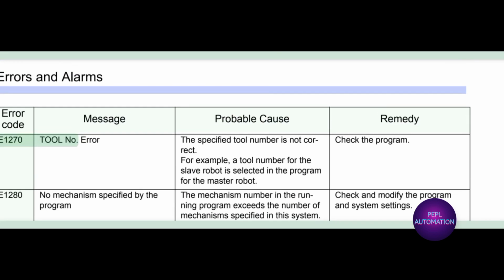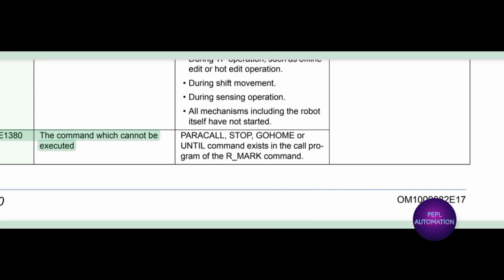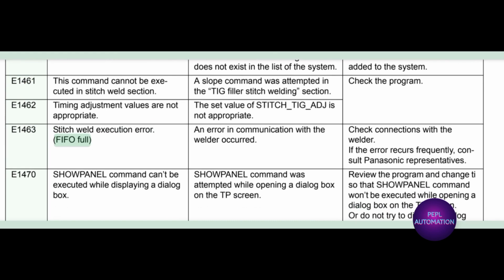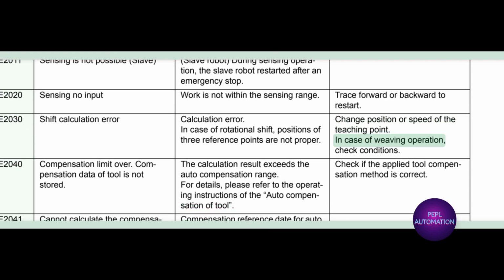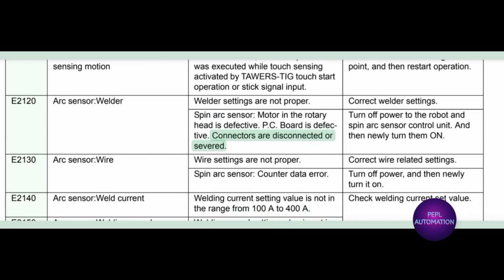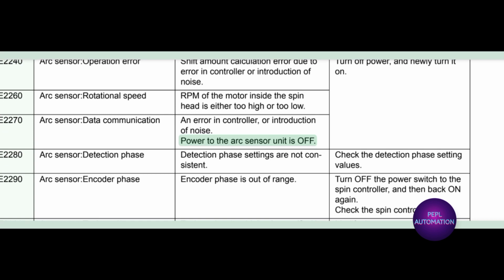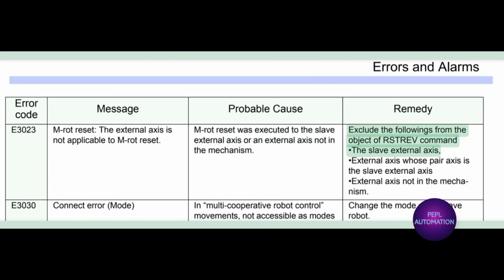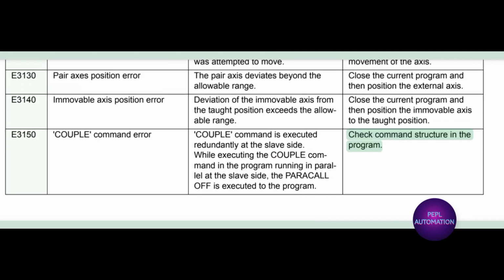panasonic robot part no . 68 🦾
Error code E1270
Message
TOOL No. Error
E1280
No mechanism specified by the program
"Start permission input" was
E1290
turned off "Start permission input" is turned
off
E1300
E1310
Ext-Axis range monitoring Error
E1311
(Slave)
E1320
AND condition monitoring Error
E1321
AND condition monitoring Error (Slave)
E1330
Cannot update variable value.
E1340
Remote-axis and mechanism overlaps
E1350
Lift-up calculation error
E1351
Lift-up angle limit error
E1360
'R_MARK' command does not exist
E1370
Cannot execute ERROR RECOV- ERY function
E1380
The command which cannot be executed
Error code
Message
E2220
Arc sensor: Data communication
E2230
Arc sensor:Amp. Error
E2240
Arc sensor:Operation error
E2260
Arc sensor:Rotational speed
E2270
E2280
E2290
Arc sensor: Detection phase
Arc sensor:Encoder phase
E2320
Arc sensor: Tool number error
E2330
Arc sensor: Arc sensing is not available in a parallel processing program.
E2340
E2350
Arc sensor:Execution error (Arc slope) Spin Sensor:Execution error
(Weaving)
E2360
Auto extension:Tracking voltage error
E2370
AUTOEXT command was exe- cuted in a mechanism having only external axis or on a JIG-Control- ler.
E3020
M-rot reset position
E3021
M-rot reset:Abnormal fraction pulse data
E3022
M-rot reset: Inhibited position range
Error code E3023

Message

M-rot reset: The external axis is not applicable to M-rot reset.
E3030
Connect error (Mode)
Connect error (Robot No.)
Connect error (constant)
E3040
Hold (slave err)
E3050
Safety holder(slave)
E3060
Multi-mechanism is not set
E3080
COUPLE Timeout
Please turn on Servo(**) **is Axis name.
E3100
E3110
Independent E-axis: Out of servo off enable section error("") "is Axis name.
E3120
Movement is inhibited
E3130
Pair axes position error
E3140
Immovable axis position error
E3150
'COUPLE' command error